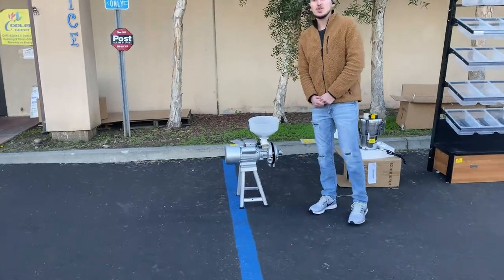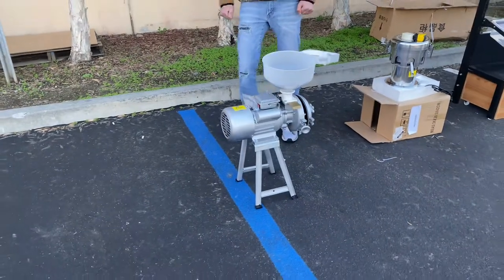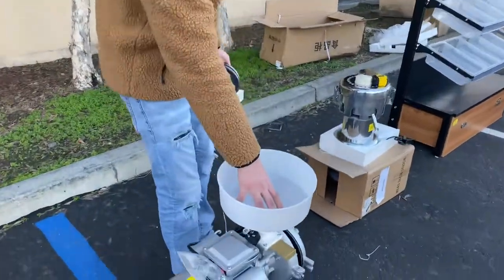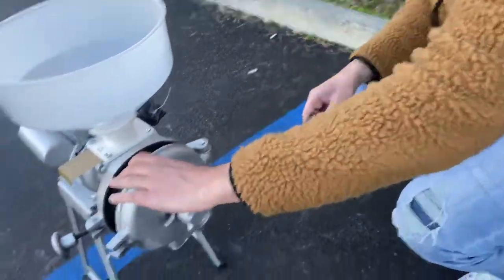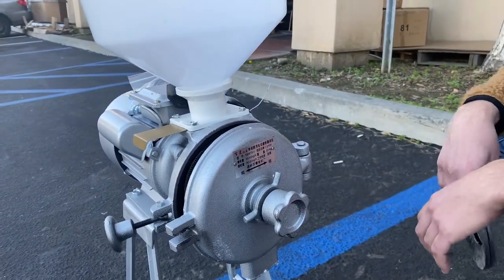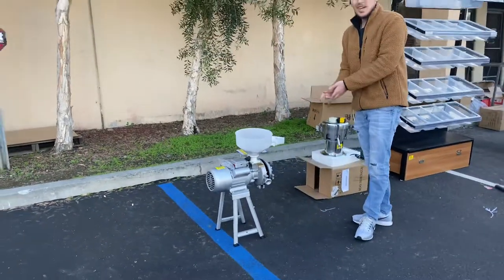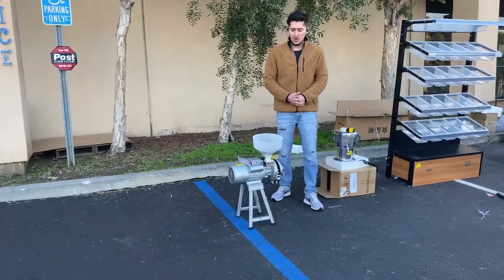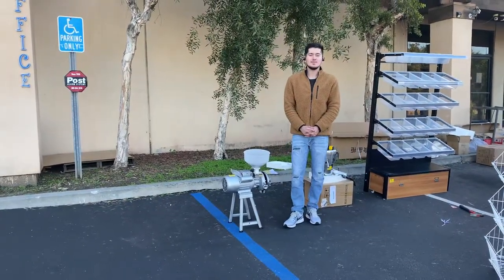maize grinding mill flour making grain grinder machine Electric Feed Wet Dry Rice Corn Coffee